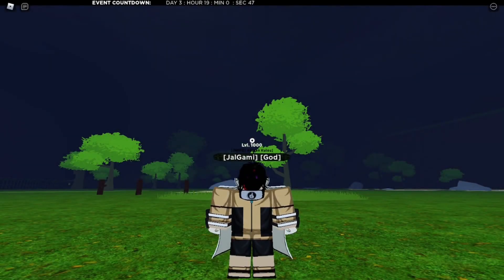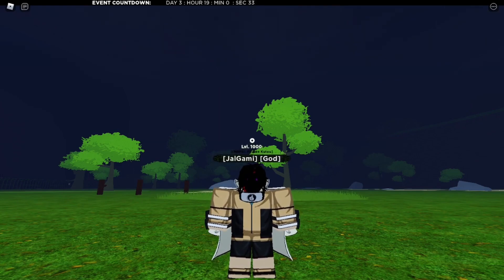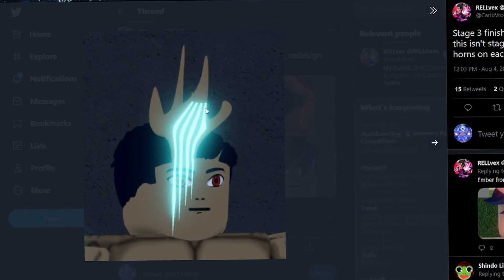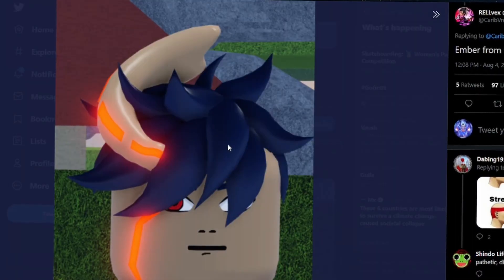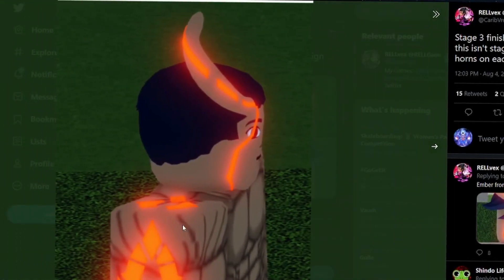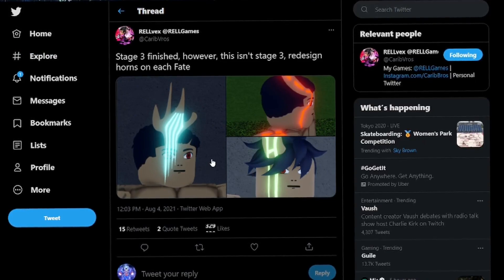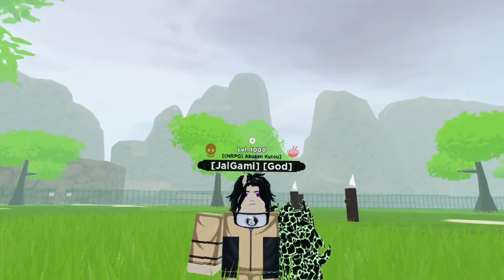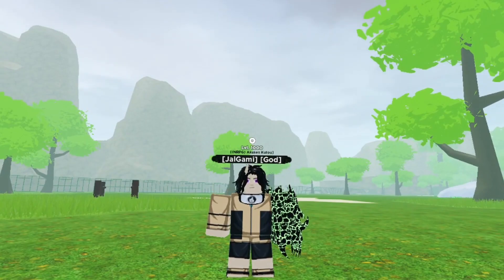New Stage 3 *KARMA SEAL/FATE SPIRITS* | Sneak Peeks | In Shindo Life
I hope u all enjoy the video